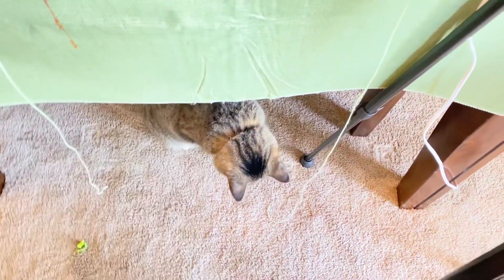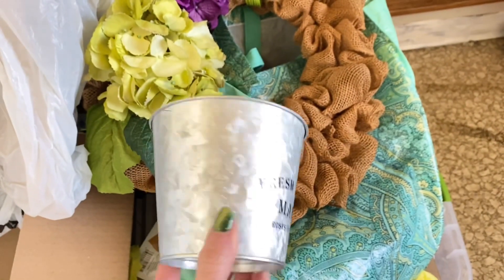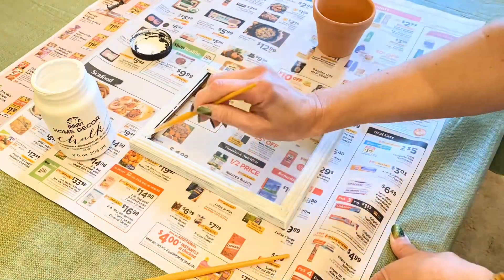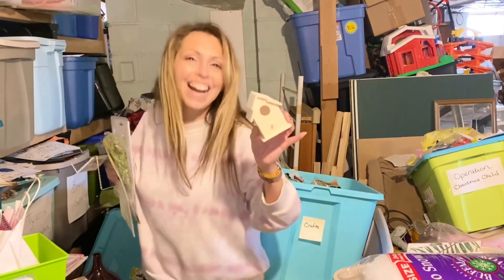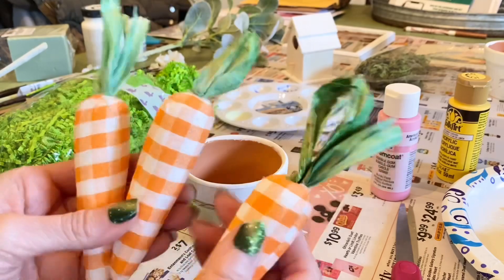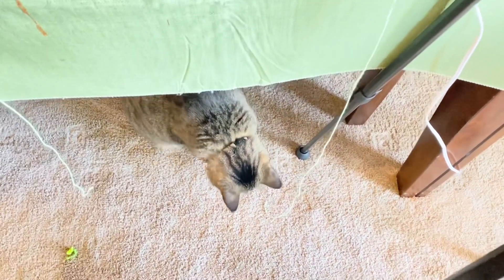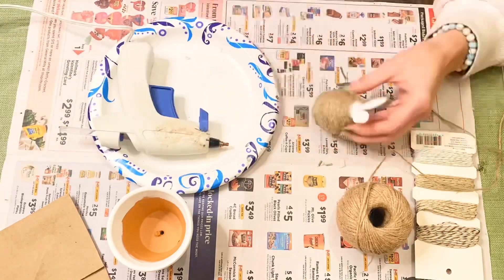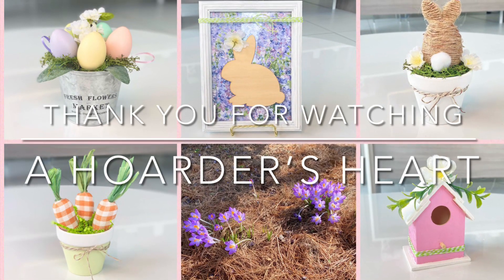Hoarders ❤️ Spring Easter DIY Crafts using my Hoarded Dollar Tree Stash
I’m excited for this video because we’re crafting today!! You know how much I love making new things and since I’m doing a No Spend on Holiday Home Decor in 2022…we using only my hoarded craft stash.  Most of my stuff is from Dollar Tree from last year (when it was still a dollar! Lol) I went back to make sure they had the same items this year and they did!! I hope this inspires you to create something today too!!